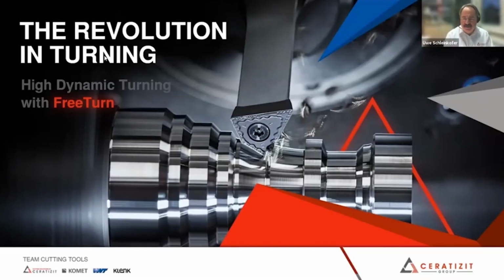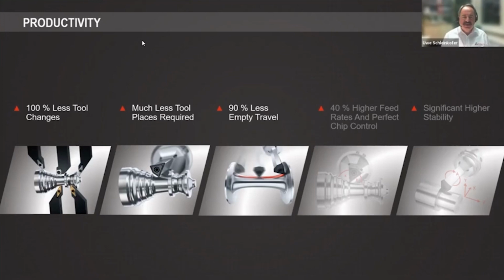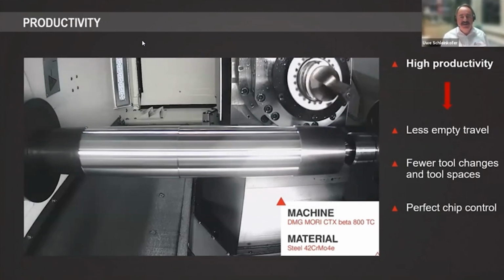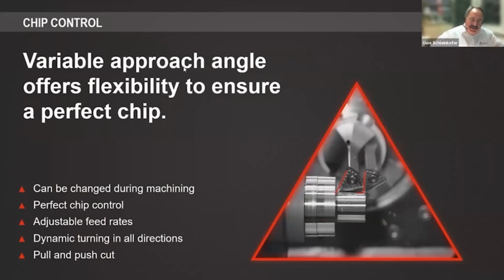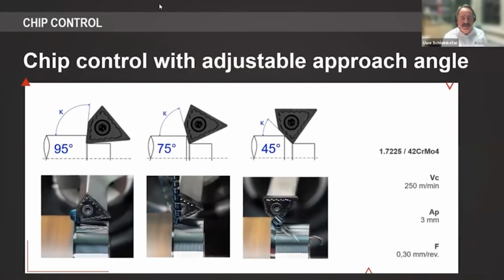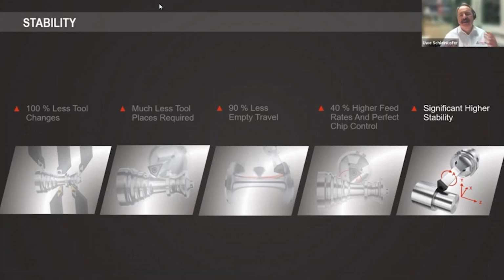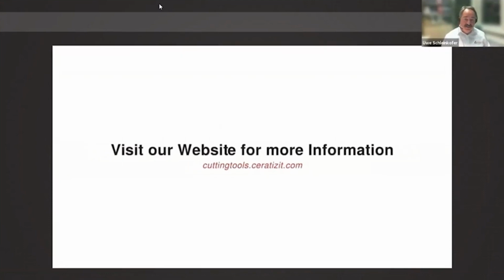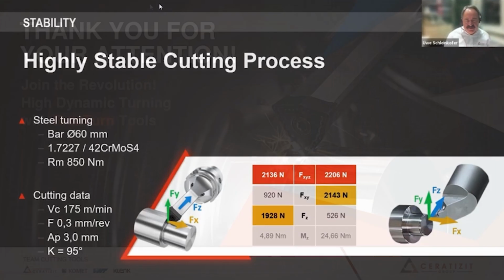CERATIZIT - It´s Tool Time - Insight 1 - High Dynamic Turning (HDT) with FreeTurn Tools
In insight 1 of our digital event CERATIZIT - It`s Tool Time, Dr. Uwe Schleinkofer is talking about the latest developments of High Dynamic Turning (HDT) with FreeTurn Tools.

About High Dynamic Turning (HDT) with FreeTurn Tools:
With our newly-developed turning process High Dynamic Turning, HDT for short, and the dynamic FreeTurn turning tools, we are turning the conventional method of turning completely on its head. All familiar turning operations such as roughing, finishing, contour turning, facing and longitudinal turning can now be completed using just one tool.